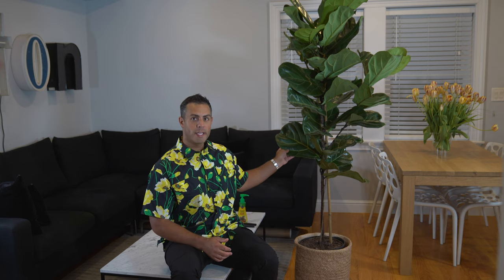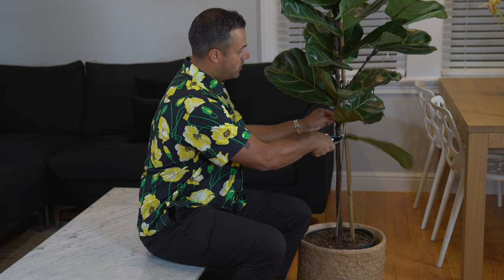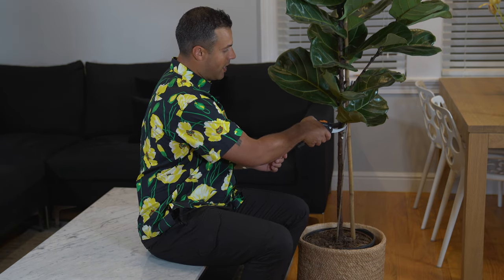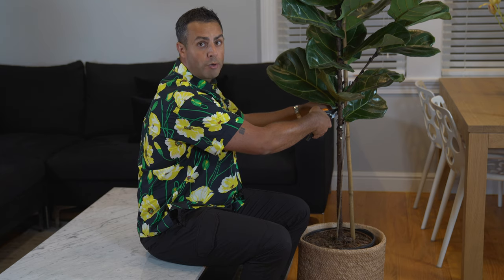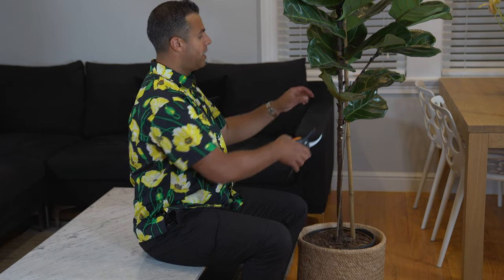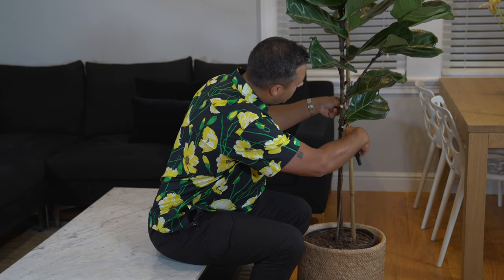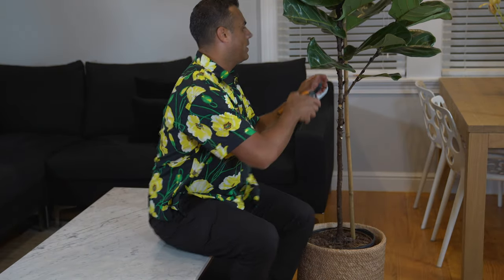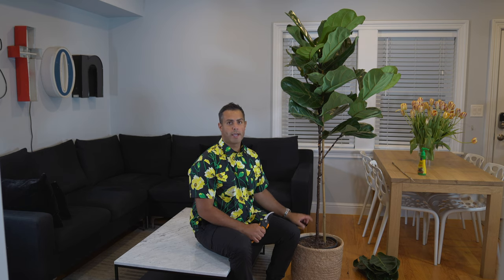Fiddle Leaf Fig Tree Pruning and Care Tips! The Most Beautiful Houseplant of Them ALL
Pruning and Indoor plant care instructions for the Ficus Lyrata (Fiddle Leaf Fig Tree)! Tyler shares the most important care tips for your Fiddle Leaf Fig Tree. He covers the basics of plant care for your indoor plants: Light, Water, Temperature, Fertilizer and more. At the end of the video, Tyler prunes his Fiddle Leaf Fig Tree to encourage growth and create a desirable indoor tree shape. For more information on the products he used, check out the links below (shears). In sum, Tyler takes you through everything you need to know to care for you Fiddle Leaf Fig Tree plant indoors so they live a long and healthy life.

Links:
Shears on Amazon.com

Interested in similar videos to the one you just watched? Share your thoughts and comments below.
Other Video Names and Links:

Monstera Deliciosa: Crucial Care Tips for a Healthy Indoor Plant + Moss Pole Installation!!!:

Music referenced in this video:
Title Sequence: N/A